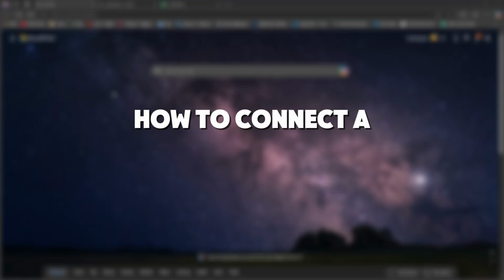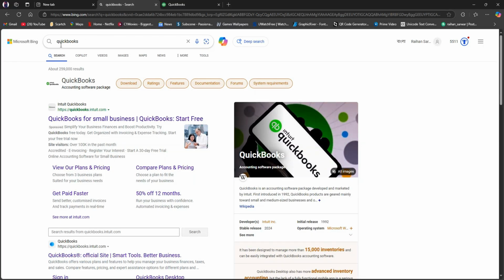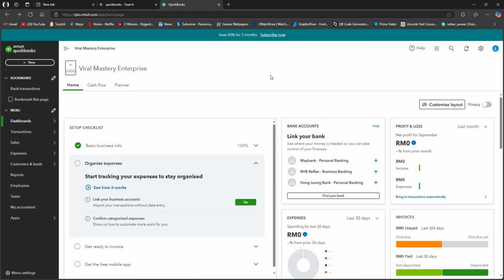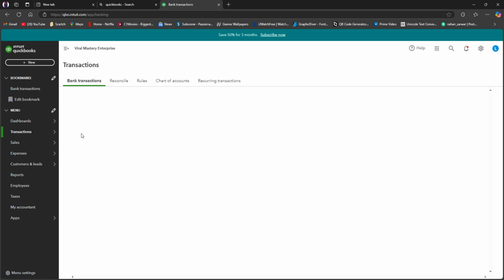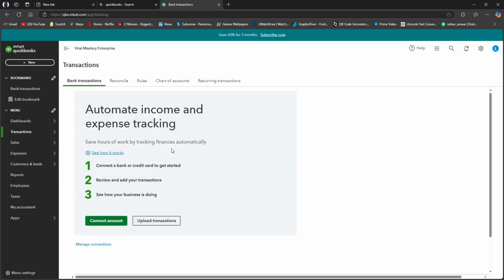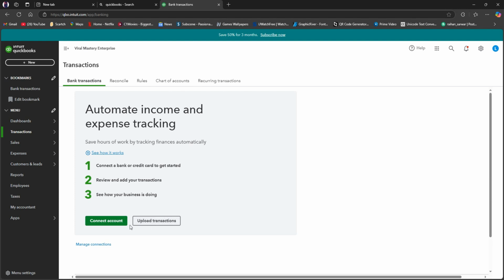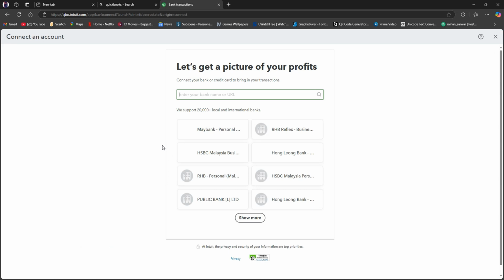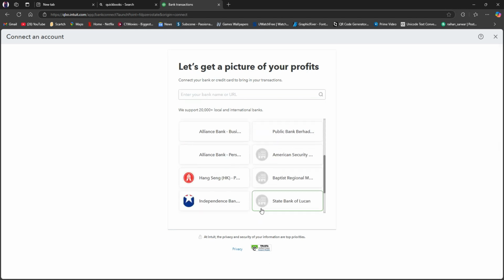How to Connect a Credit Card on Quickbooks (Quick Guide)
Here's a guide on How to Connect a Credit Card on Quickbooks.